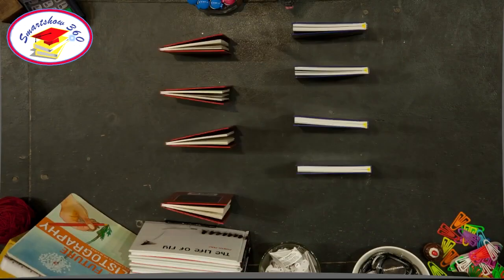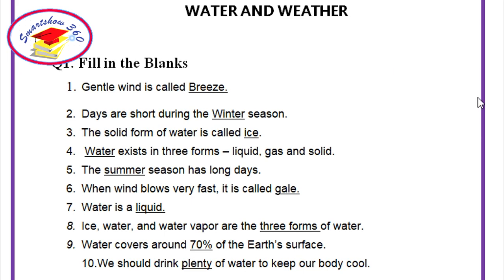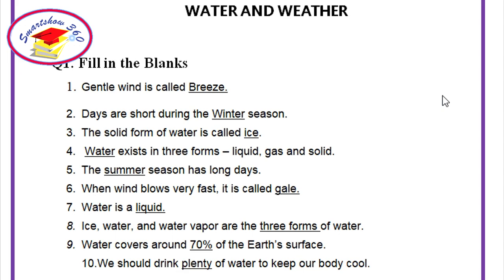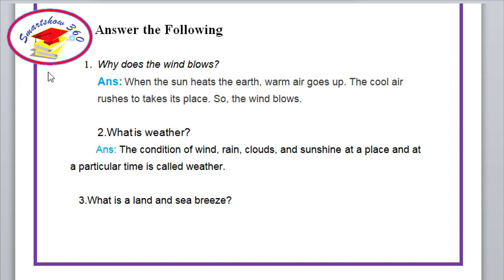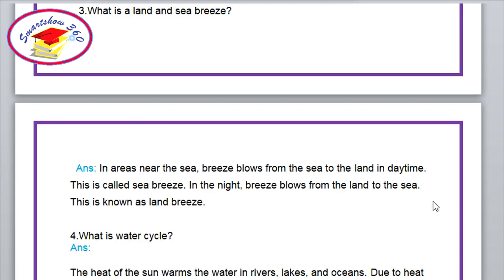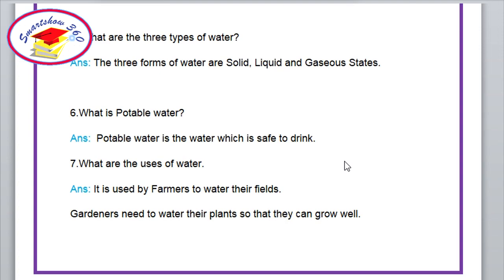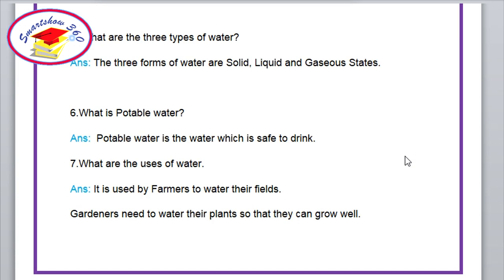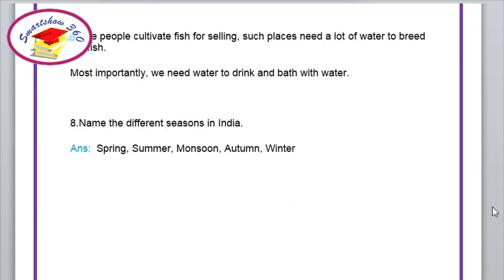WATER AND WEATHER Class 3 - Science | CBSE GARDE 3 Science Q & A | Easily preparing Exams for Kids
CHAPTER: WATER AND WEATHER

In this video, we have collected a small number of questions relating to Chapter Water and Weather.This collection is based on the CBSE Based Syllabus and would help the children study and write your exams based on this.This video helps children to also easily prepare for their exams.